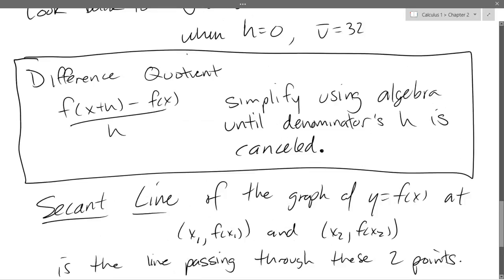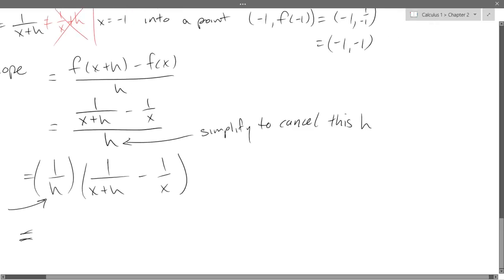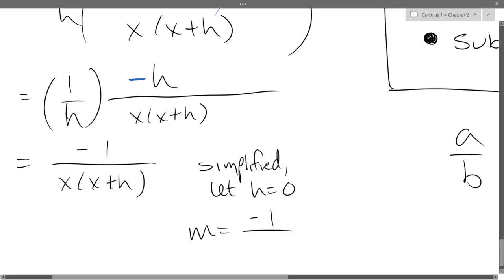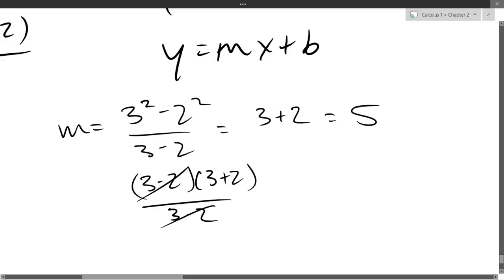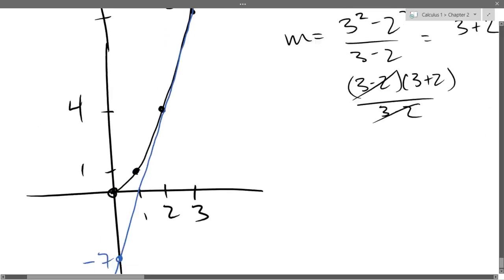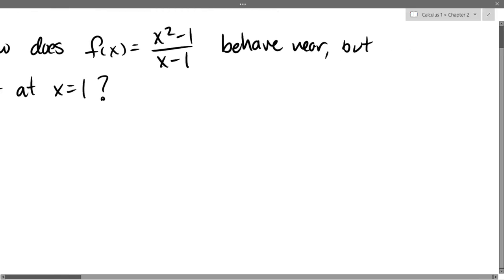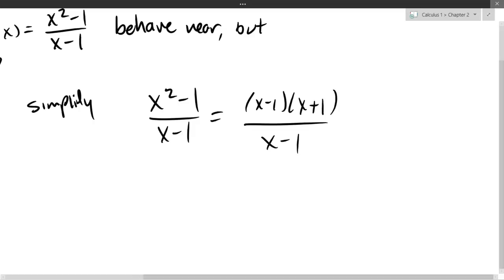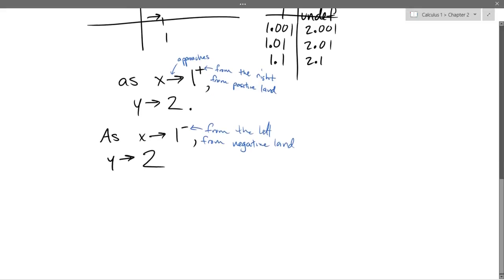Chris C's Calculus 1 lecture 2017 01 17